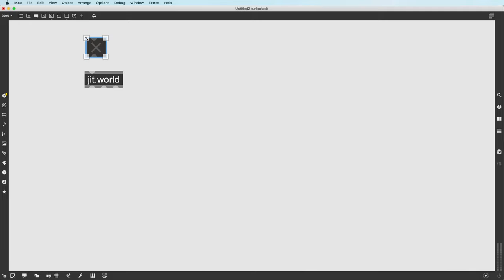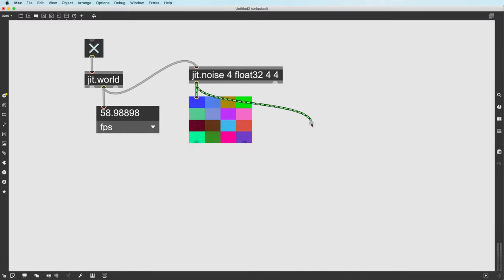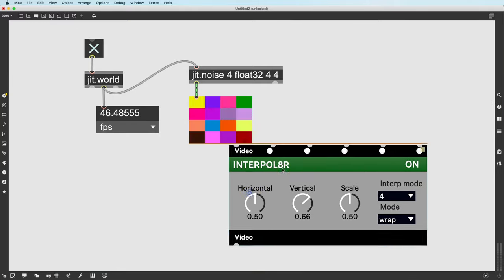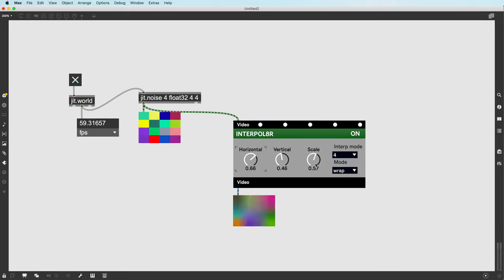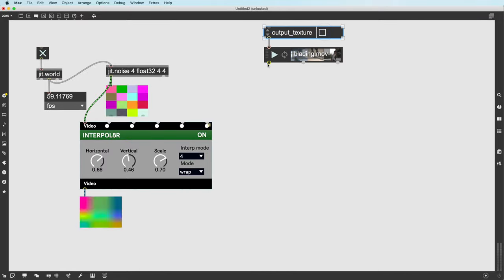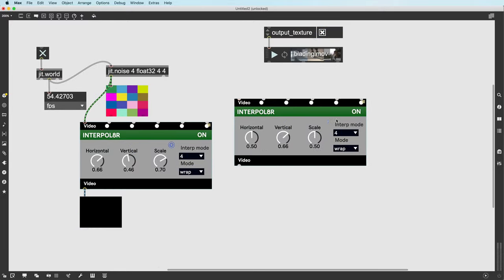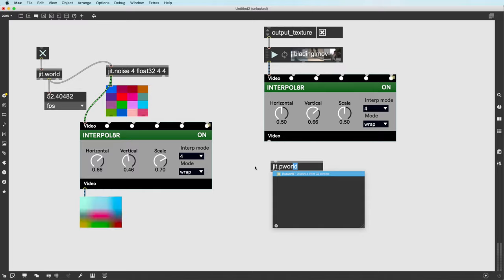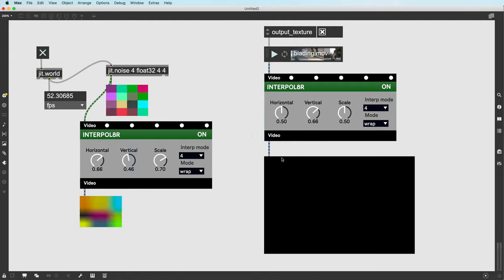Did You Know (2.0): #35: Vizzie 2.0 GL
Did you know that Vizzie 2.0 is GL compatible?